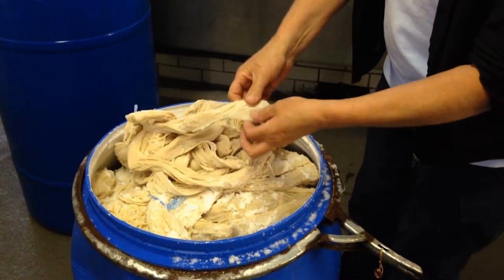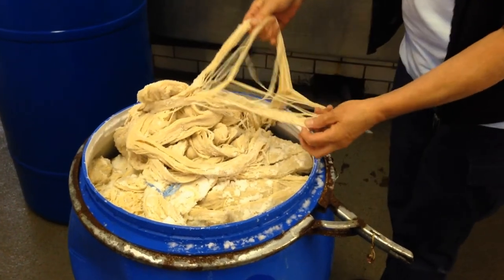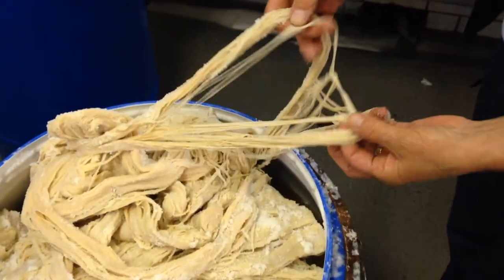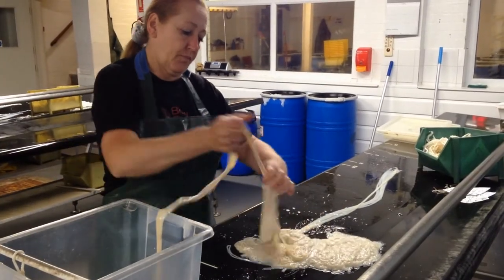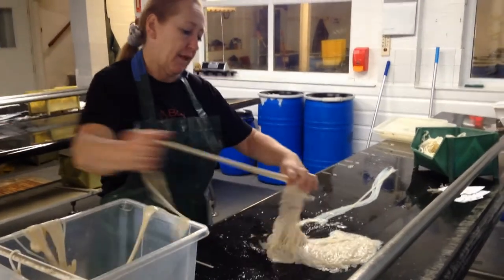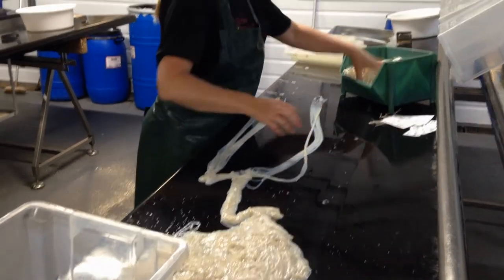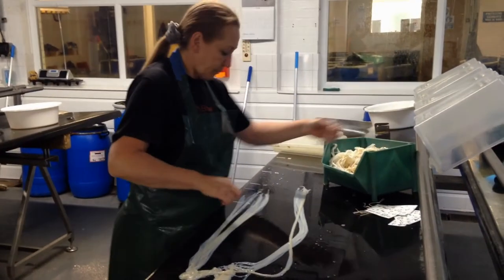How Bow Brand transforms cow guts into beautiful music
Bow Brand, in Highgate, King's Lynn, mass produce natural gut strings for leading harpists and harp manufacturers across the world.